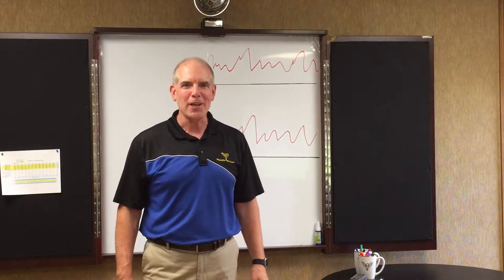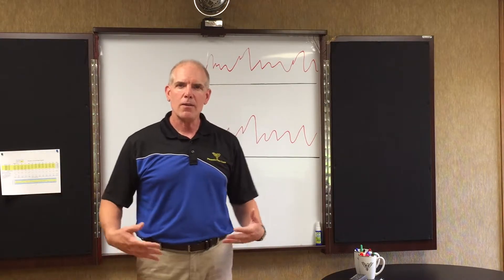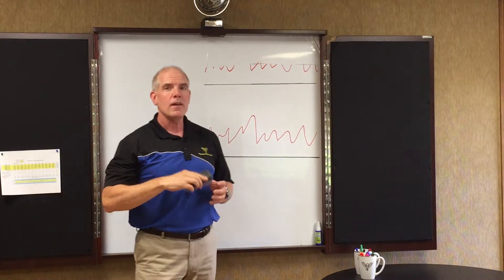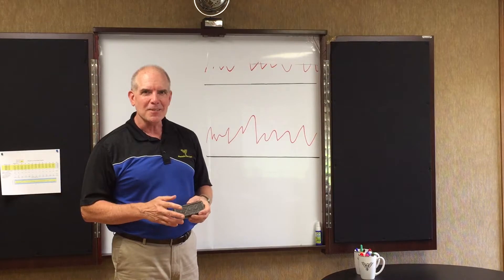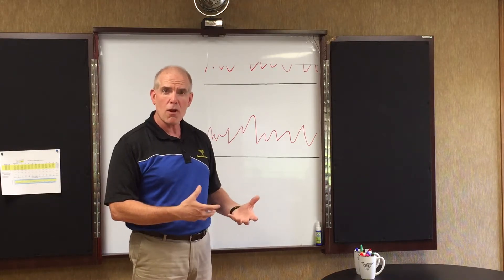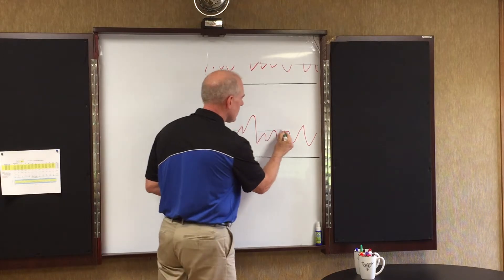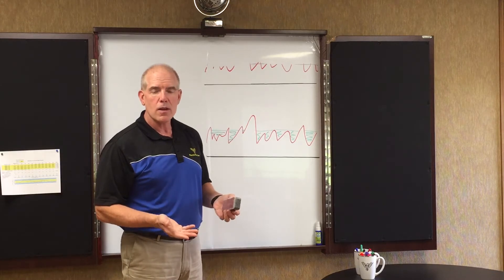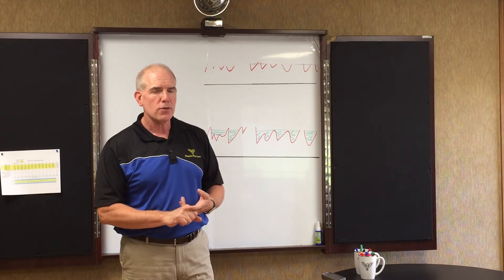Spray Cleaning Basics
Why floor finish lasts longer using spray cleaning system.